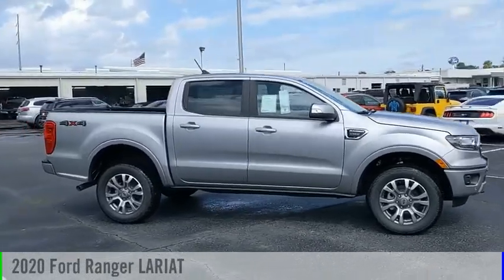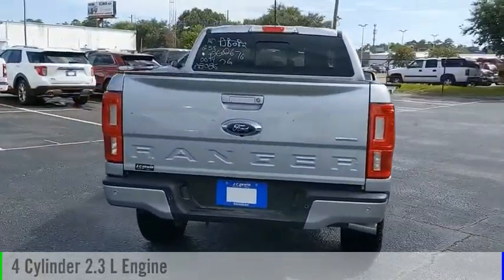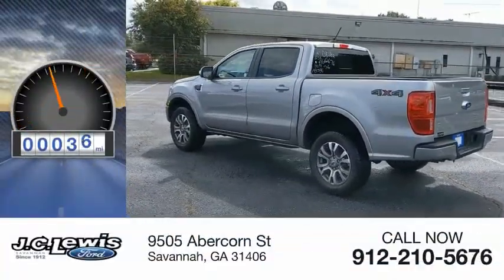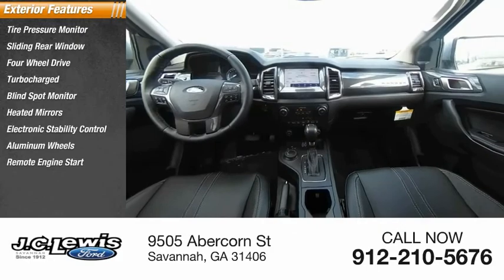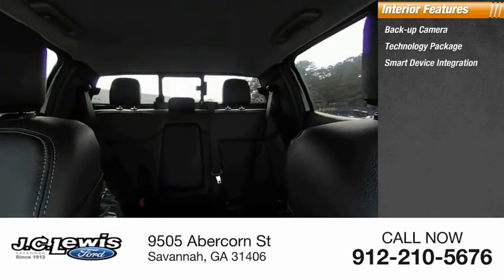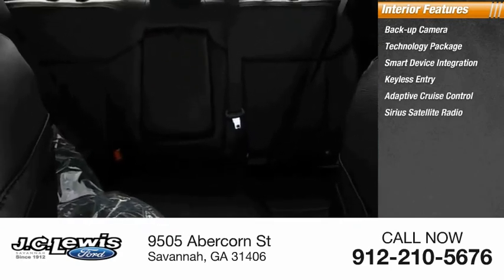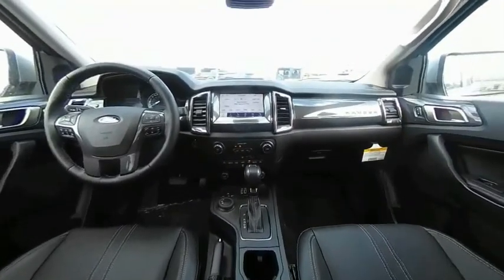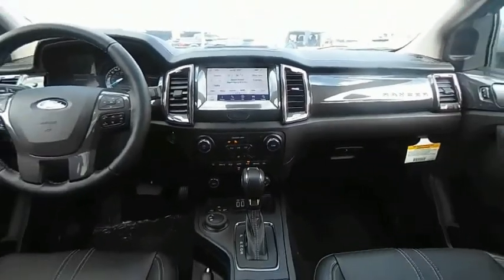2020 Ford Ranger R00048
2020 Ford Ranger LARIAT

Skip the dealership! WE DELIVER!!! Pick out the vehicle you want, call us or reserve online! We can complete all paperwork electronically and deliver your new vehicle to your door. It's that easy!Iconic Silver Metallic 2020 Ford Ranger Lariat 500A 4WD 10-Speed Automatic EcoBoost 2.3L I4 GTDi DOHC Turbocharged VCT Bluetooth Hands-Free Calling, FordPass Connect 4G WiFi HotSpot, Blind Spot Monitor, Push Button Start, Lane Keep Assist, Auto Start Stop Technology, Pre-Collision Assist with Automatic Emergency Braking, 110V Power Outlet, Forward & Reverse Sensing System, 4WD, 6 Speakers, Adaptive Cruise Control, AM/FM Stereo, AppLink/Apple CarPlay and Android Auto, Auto High-beam Headlights, Auto-Dimming Rear-View Mirror, Automatic Temperature Control, Equipment Group 500A Base, Exterior Parking Camera Rear: With Dynamic Hitch Assist, Front Dual Zone A/C, Front Fog Lights, Front Heated Leather-Trimmed Bucket Seats, Fully Automatic Headlights, Garage Door Transmitter, Heated Door Mirrors, Leather Shift Knob, Leather Steering Wheel, Navigation/Nav/GPS, Remote Keyless Entry, SiriusXM Satellite Radio, Steering Wheel with Audio Controls, SYNC 3, Technology Package, Wheels: 18 Machined Alum w/Stealth Gray Pockets. Price does not include tax, tag, title and license. Additional rebates and incentives may be available. Please see dealer for details. Price includes: $2250 - Retail Customer Cash. Exp. 01/04/2021 $750 - Select Inventory Retail Customer Cash. Exp. 01/04/2021